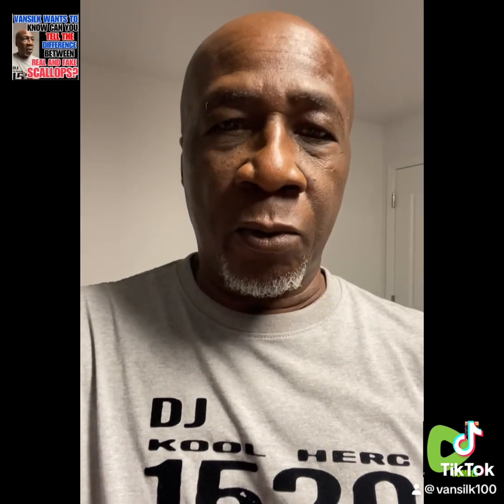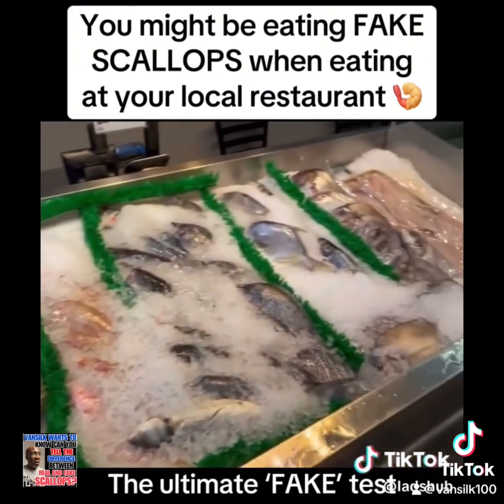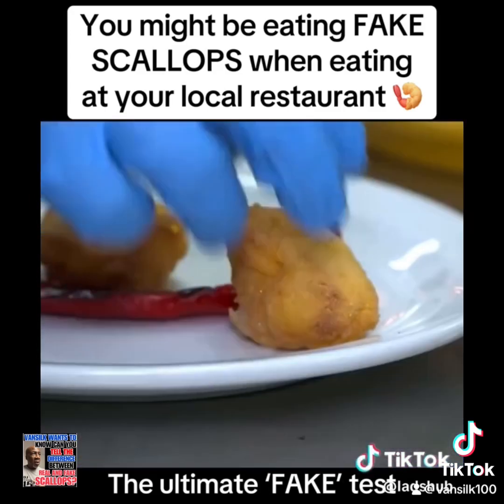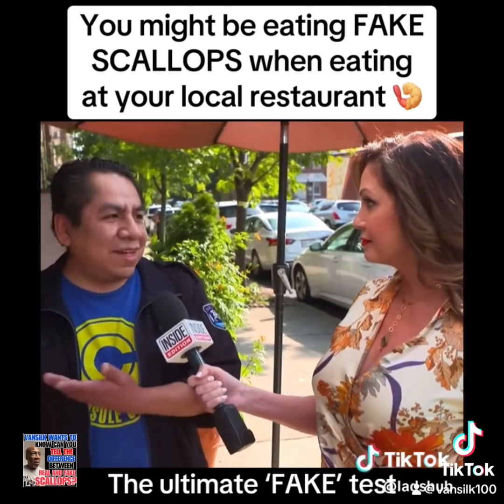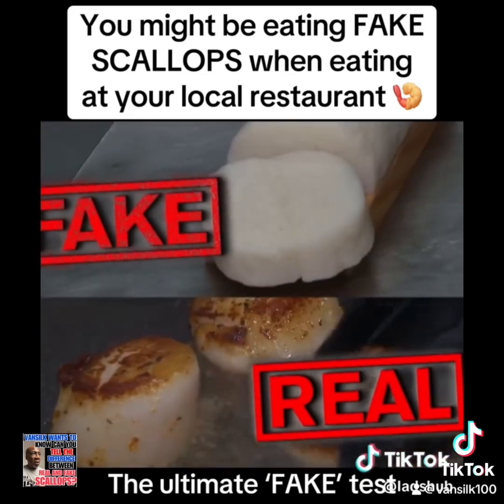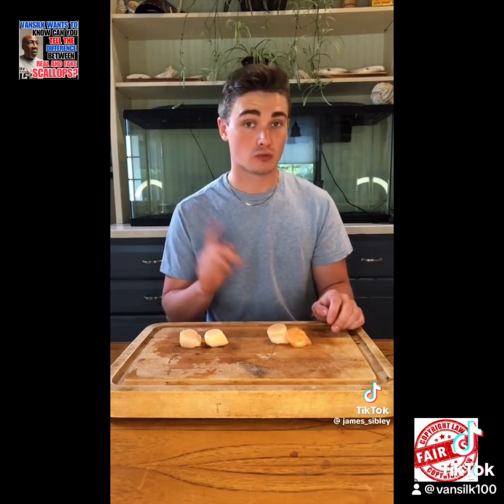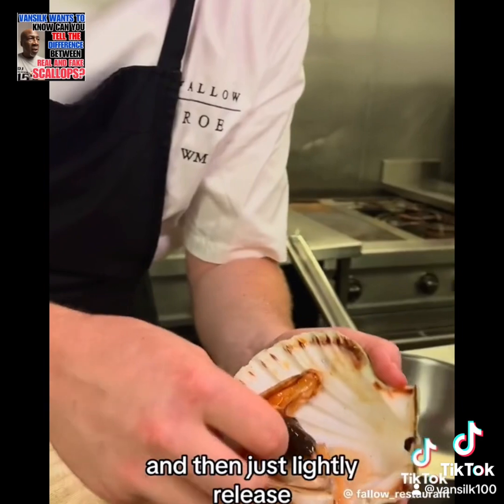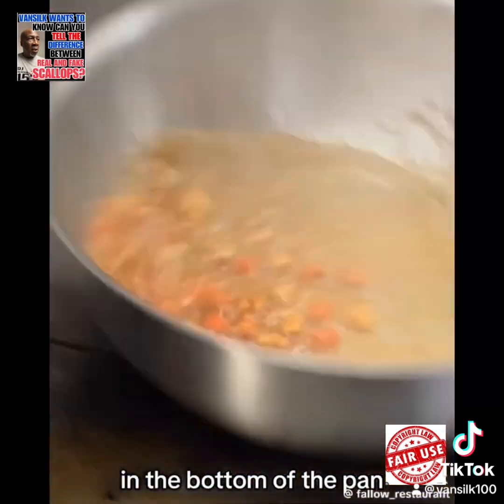RF Ep #2 How to Tell Real Scallops From Fake Ones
RF Ep #2
  How to Tell Real Scallops From Fake Ones

Why we think Inside Edition’s exposé on imitation scallops is a bunch of bunk.

Scallops are a true seafood gem. They’re tender, sweet, and a real joy no matter how you prepare them. (I’m a big fan of them raw.) Unfortunately, their luxury can cause them to be pretty pricey, which of course makes them seem as if they’d be wide open to counterfeiting efforts. Inside Edition recently released a video about seafood places selling imitation scallops, and the TV show makes it seem like this practice is an epidemic. And I’m calling bullshit.

The Inside Edition piece found multiple restaurants serving deep fried scallops and sent them into a lab for testing. The show discovered that the scallops they had sampled didn’t contain scallops at all, and the expert interviewed suggested the material that the imitation scallops were made of was actually surimi, or fish paste, which is made of pollock or whiting.